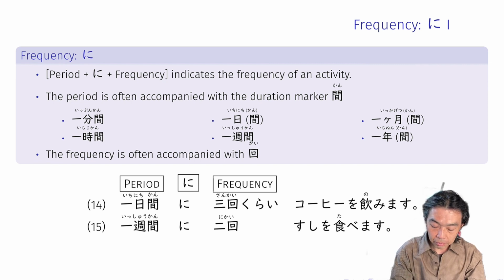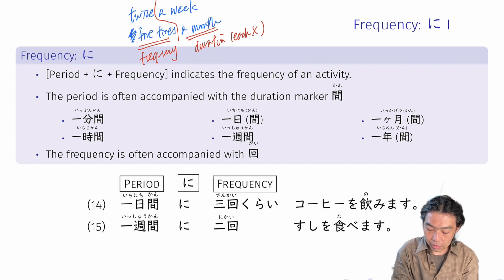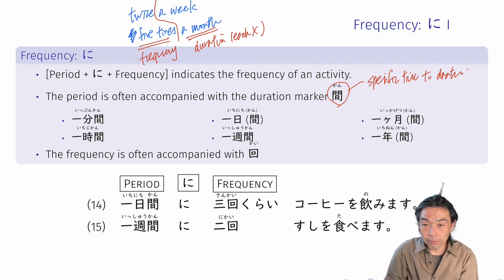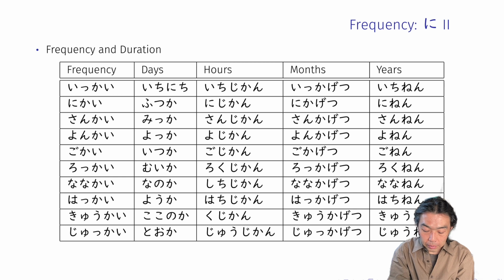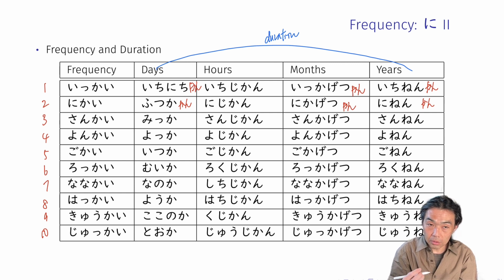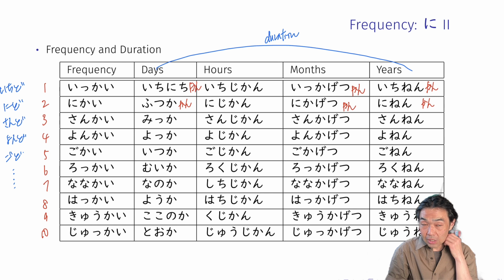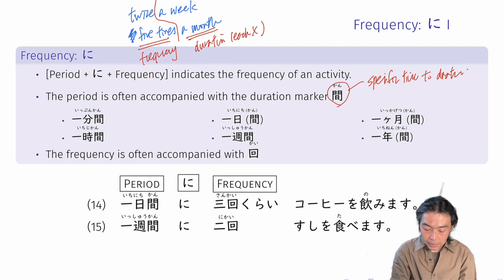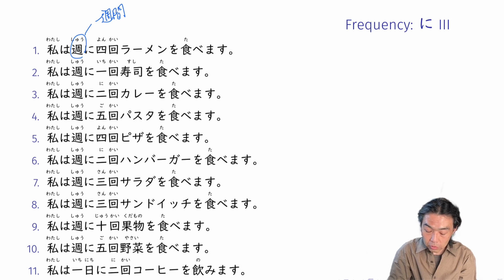ELJ103: Mini-lecture Week07 Frequency に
1. I eat ramen four times a week.
2. I eat sushi once a week.
3. I eat curry twice a week.
4. I eat pasta five times a week.
5. I eat pizza four times a week.
6. I eat a hamburger twice a week.
7. I eat salad three times a week.
8. I eat sandwiches three times a week.
9. I eat fruit ten times a week.
10. I eat vegetables five times a week.
11. I drink coffee twice a day.
12. I drink tea once a day.
13. I drink beer five times a week.
14. I drink wine five times a week.
15. I drink juice twice a day.
16. I drink milk once a day.
17. I drink sports drinks three times a week.
18. I drink water five times a day.
19. I drink tea three times a week.
20. I drink smoothies twice a week.
21. I go to the gym three times a week.
22. I study six times a week.
23. I watch TV five times a week.
24. I read books five times a week.
25. I go shopping twice a week.
26. I meet with friends four times a week.
27. I take a bath twice a day.
28. I brush my teeth twice a day.
29. I clean my room three times a week.
30. I do laundry three times a week.